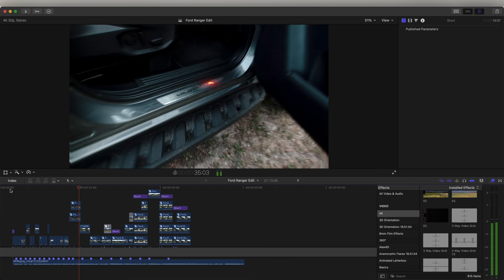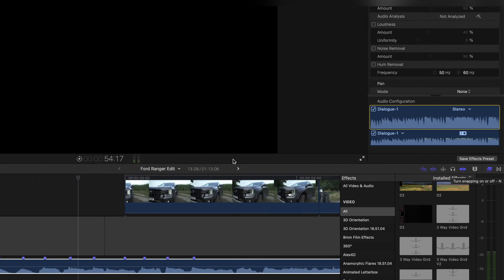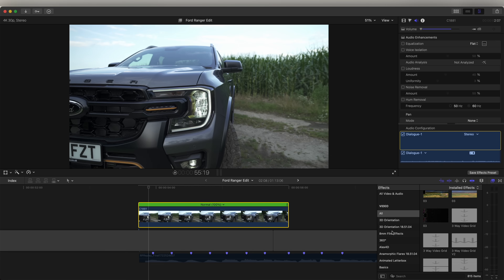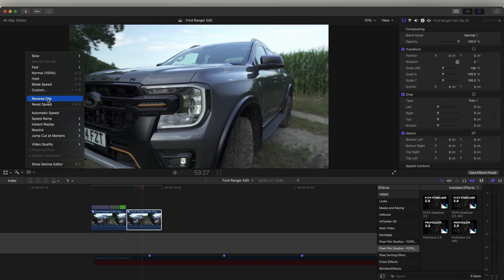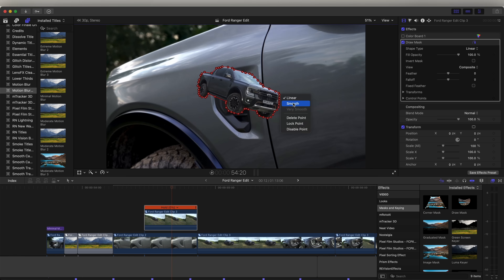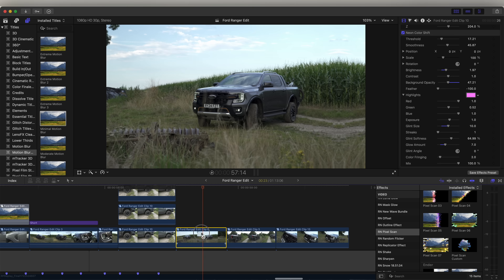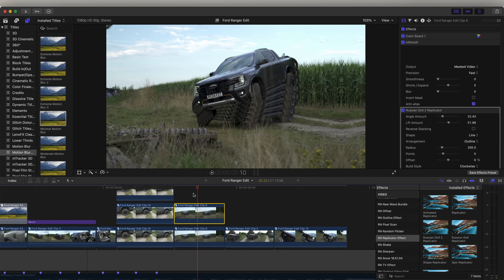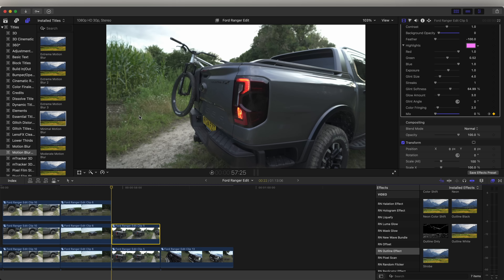TRANSITION AND EFFECTS EDITING BREAKDOWN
How to add advanced transitions and effects in Final Cut Pro.

Chapters:
0:00 Intro
0:17 Audio Markers
1:14 Speedramping and Stabilization
3:44 Fly In Transition
6:28 Split Glow Effect
8:42 Replicator Effect
9:52 Stretched Glow Effect
10:57 Mask Glow Effect
11:50 Motion Blur